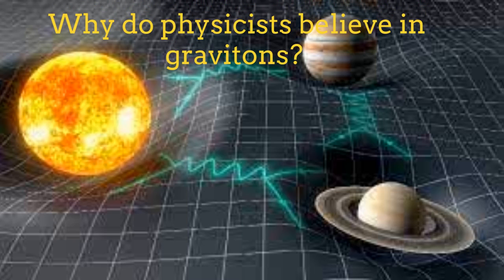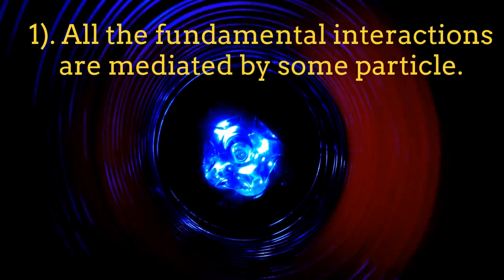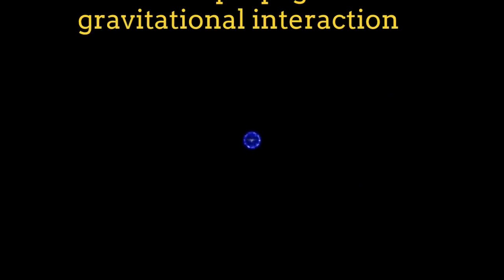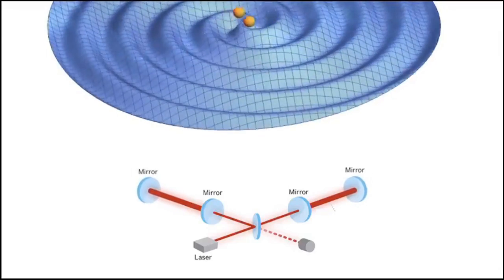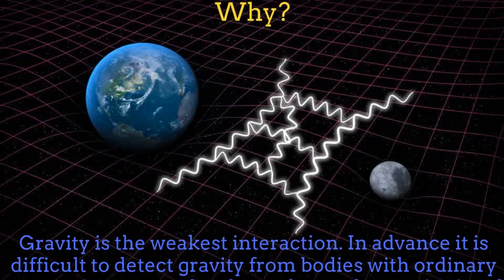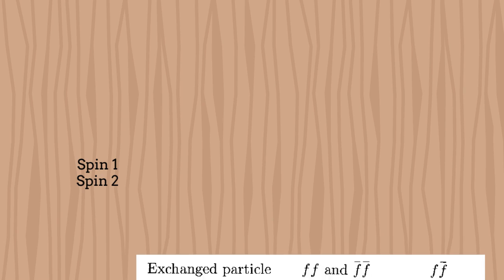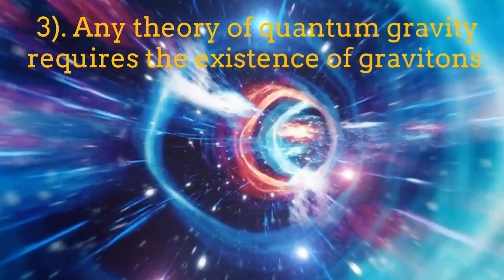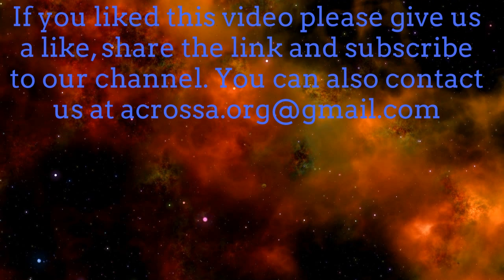Why do physicists believe in the existence of gravitons?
In this video, we explain in a very didactic and entertaining way, why the gravitons must be real. The graviton is a spin-2 particle which is supposed to propagate the gravitational interaction. Although hypothetical, all the theory constructed around the field (and quantum field) version of gravity, supports their existence. Additionally, all the serious formulations of quantum gravity also suggest the existence of these particles. The strongest indirect evidence supporting the existence of gravitons is the detection of gravitational waves. This is the case because the gravitational waves are a bunch of gravitons coming together at different frequencies from different sources. The field equations of the gravitational waves, correspond to the equations of a boson field with spin-2, namely, the graviton.
The graviton is a massless particle in order to make the gravitational interaction an infinite range one. Since it has a spin-2, it only generates purely attractive effects. We are uploading videos in Spanish and English permanently.